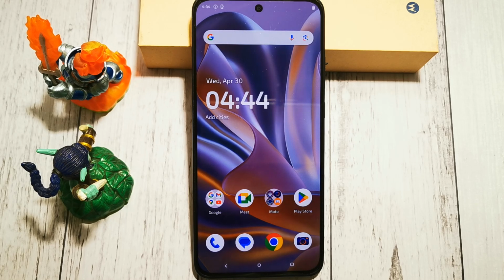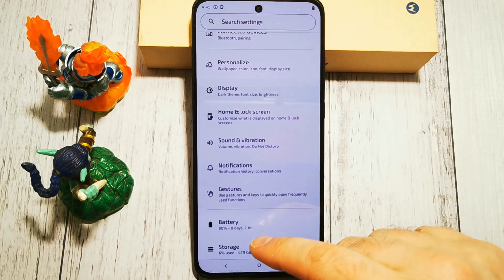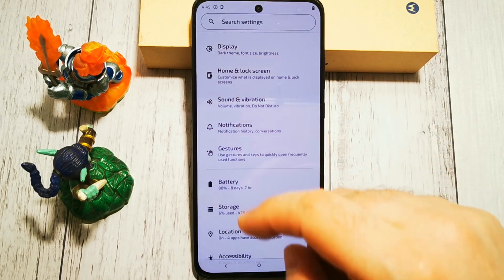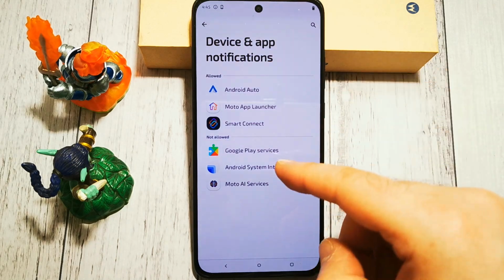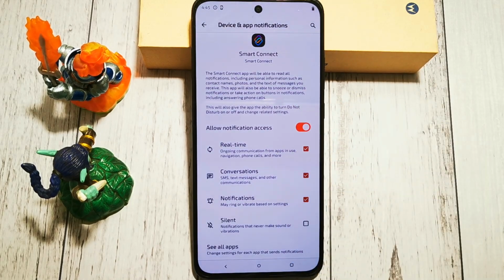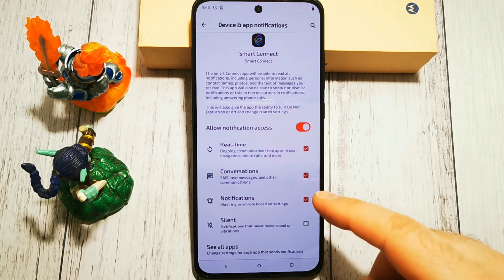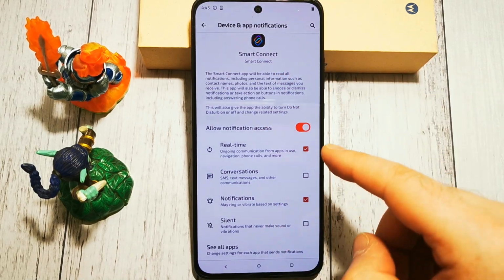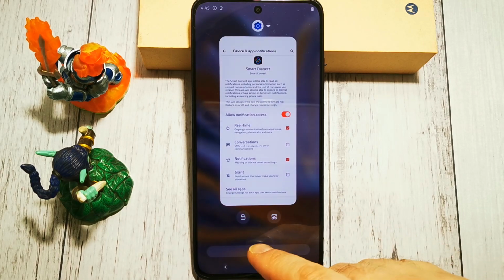🚫🔕 How to Prevent Specific App from Accessing Notifications on Motorola Edge 50 Neo ❌📱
Too many notifications can be distracting. If you want to stop specific apps from sending you notifications on your Motorola Edge 50 Neo, follow these simple steps to block their alerts.

Tap Apps & Notifications or Apps.

Scroll down and select See all apps to view your list of installed apps.

Choose the app you want to block notifications from.

Tap Notifications.

Toggle the switch next to Allow notifications to Off to prevent that app from sending you alerts.

Customize Notifications (Optional):

If you don’t want to turn off all notifications for the app but just want to limit them, you can adjust specific settings like disabling sound, vibration, or banner notifications.

This gives you more control over what you’re notified about without fully blocking the app.

Why Prevent Notifications for Specific Apps:

🔕 Reduce distractions by limiting unnecessary notifications from apps that aren't urgent.

🔋 Save battery life by preventing apps from constantly sending alerts.

Tips:

🚫 Consider turning off notifications for apps like social media or games, which may send frequent but non-urgent alerts.

💡 You can always re-enable notifications for apps when you want to start receiving them again.

Now you’ve successfully prevented unwanted notifications from specific apps on your Motorola Edge 50 Neo!